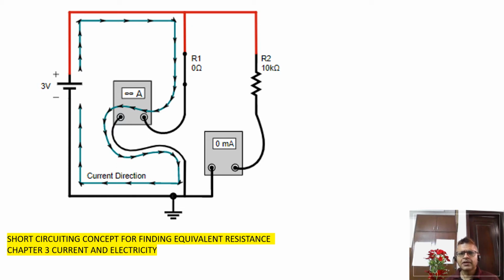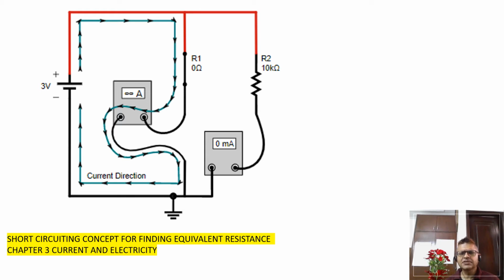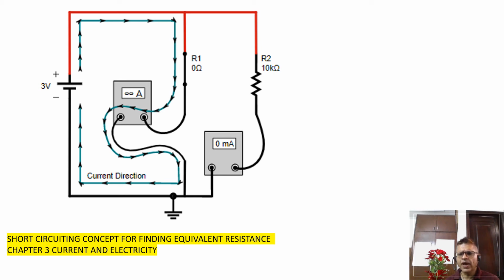What is a Short Circuit ? Physics for Class 10 and Class 12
Short circuit happens when you have zero resistance and infinite Current,. You will hear this word many times. This Video will help you understand what is Short Circuit.